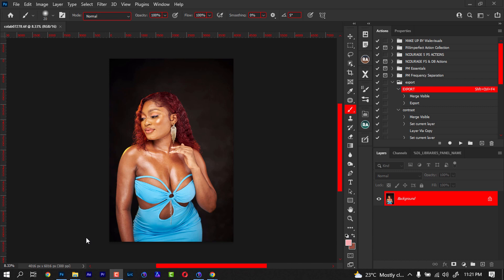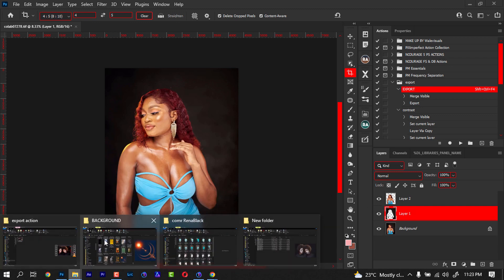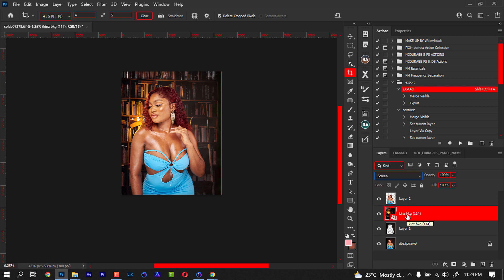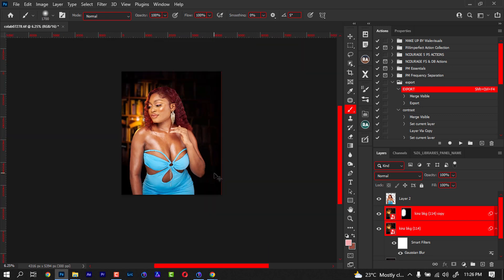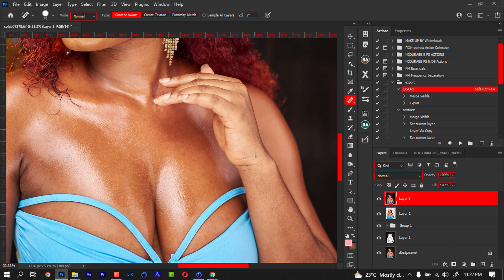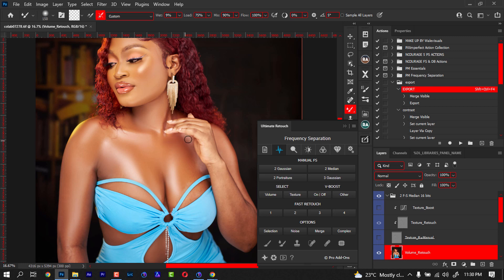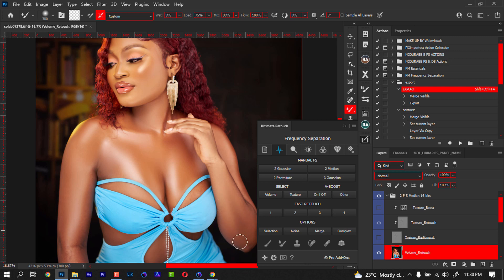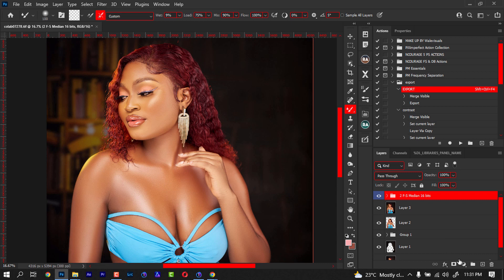HOW TO RETOUCH LIKE A PRO IN PHOTOSHOP CC